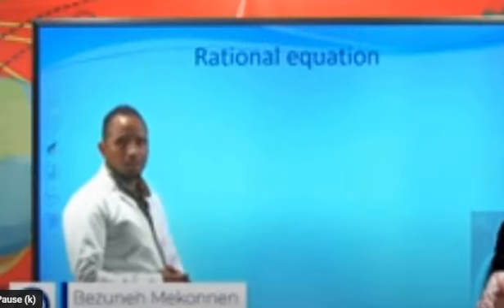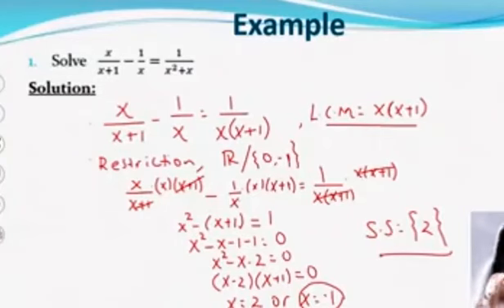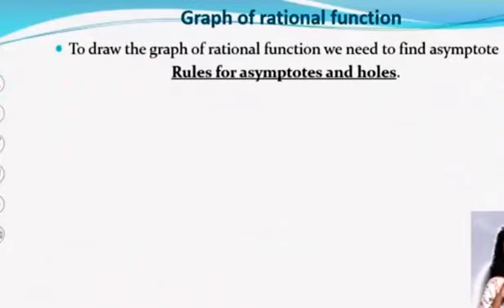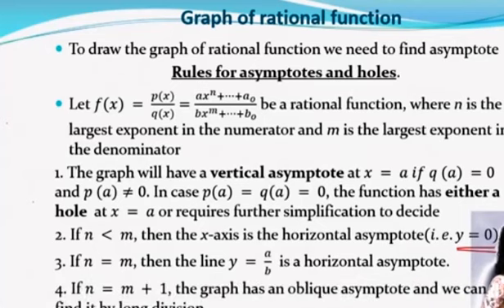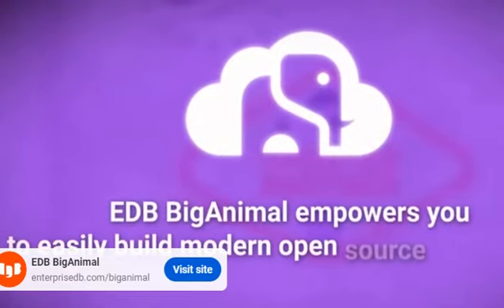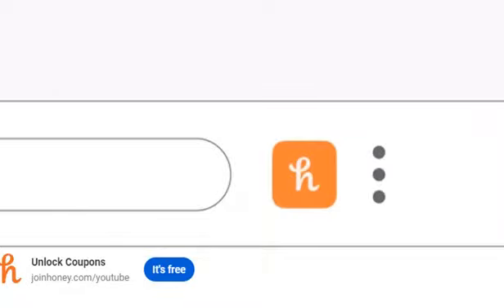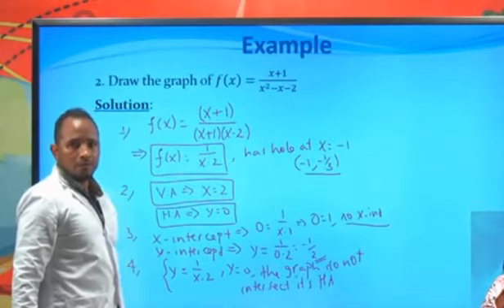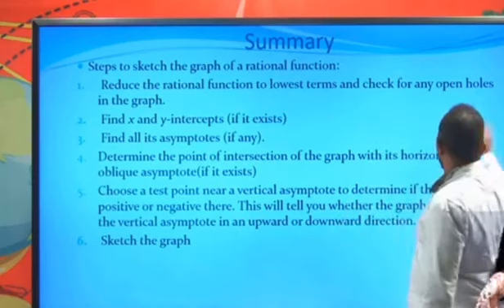Rational equations and graph of rational function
Easy way to understand Rational equations and graph of rational function